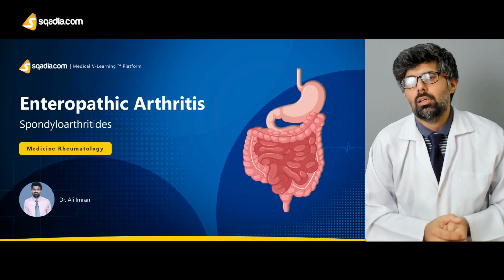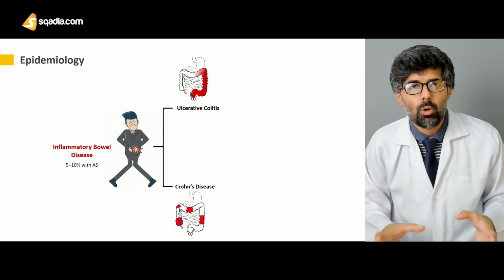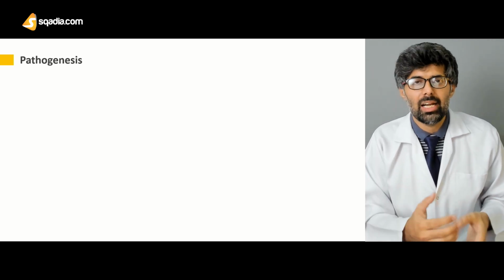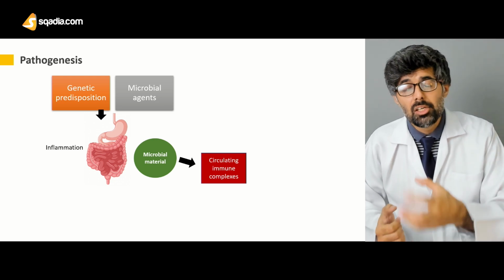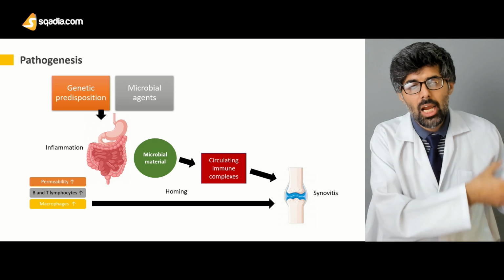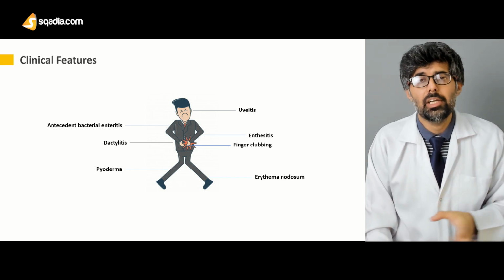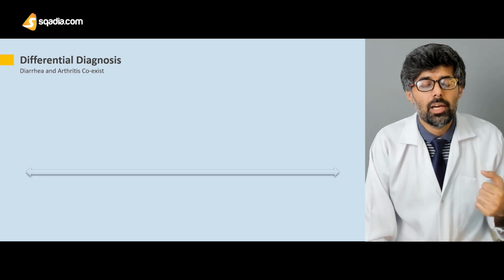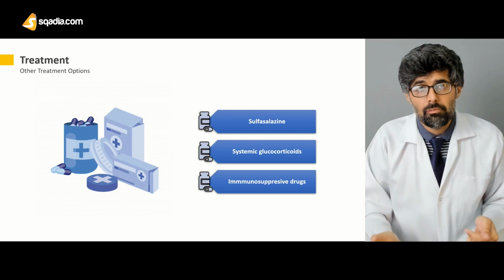Spondyloarthritides | Enteropathic Arthritis